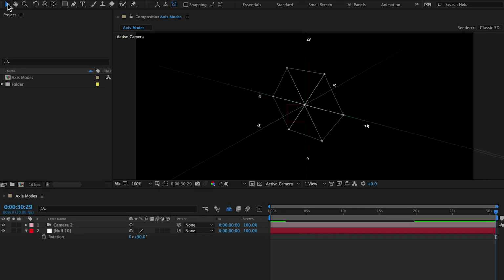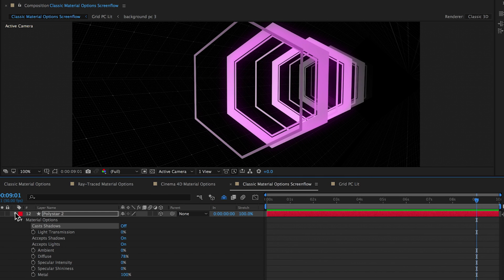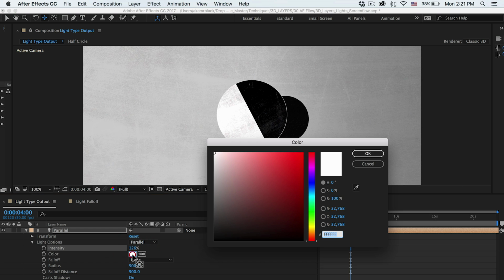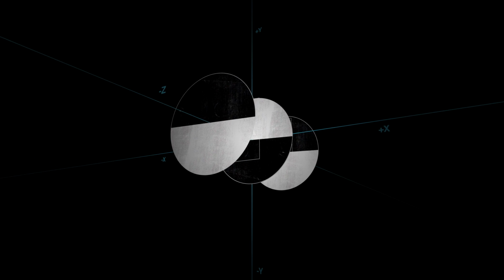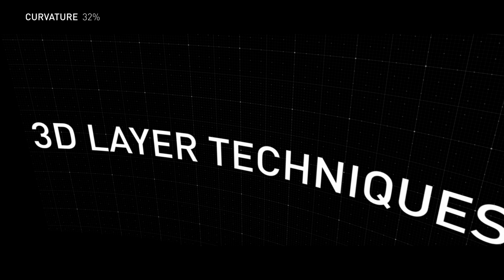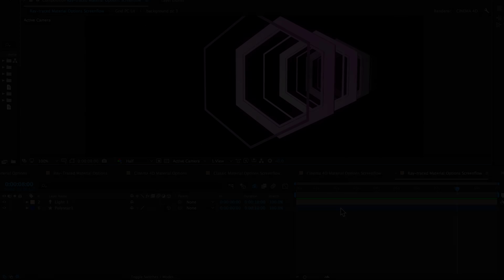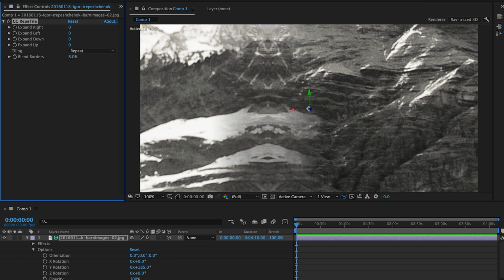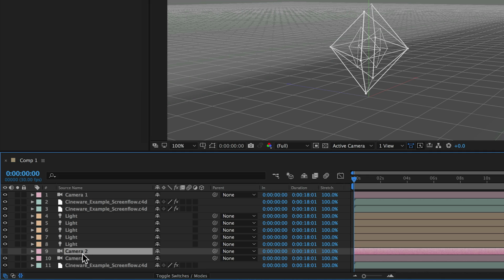After Effects 3D Layer Techniques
Master After Effects 3D layer techniques in this complete training — covering 3D space, depth, lighting, and how to build cinematic compositions from flat layers. Download my FREE Guide to Mastering Cinematic Motion Design

3D Layer Techniques is a training series that explores the techniques behind 3D layers inside After Effects. The training is to the point and short. About 20 minutes. These series are taught by a pro with 15+ years of experience.

Join Motion Science All Access to get instant access to my courses, workshops, and community